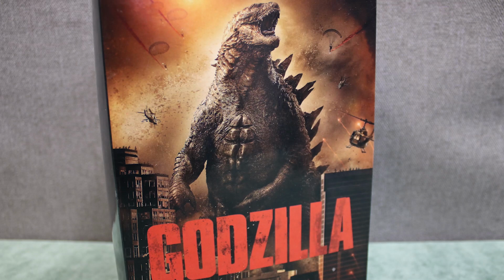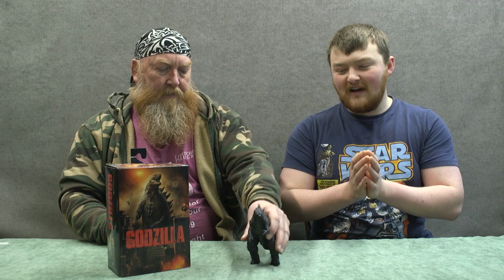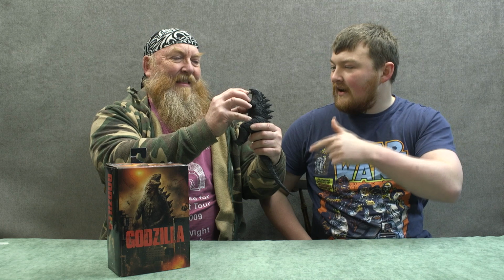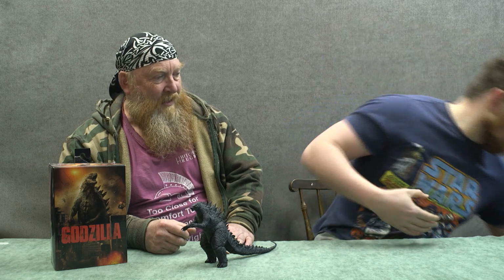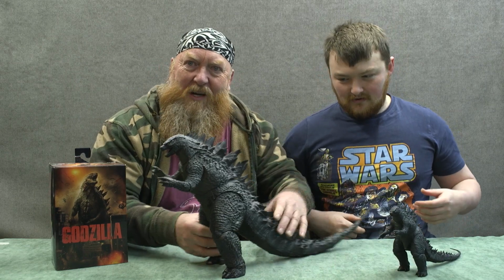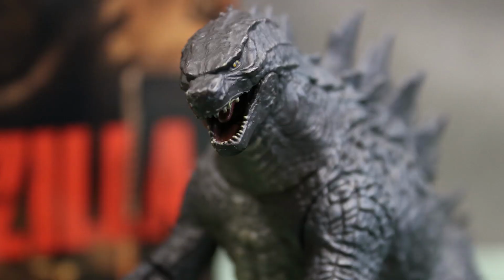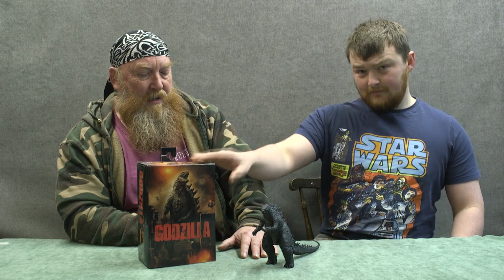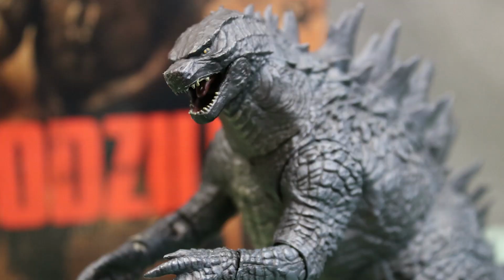NECA Godzilla (2014) Figure Review - Legendary MonsterVerse Godzilla - Zak & Buzz Review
For Exclusive Early Access To Upcoming Episodes and More!

Zak & Buzz review Neca Godzilla 2014.

Thank you Patrons & YouTube Members for your support!

Listen to TNWKS (The Now We Know Show) Podcast on YouTube,
Amazon Music: